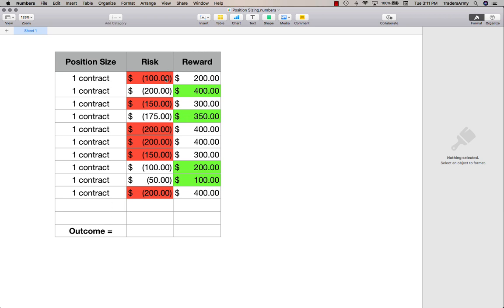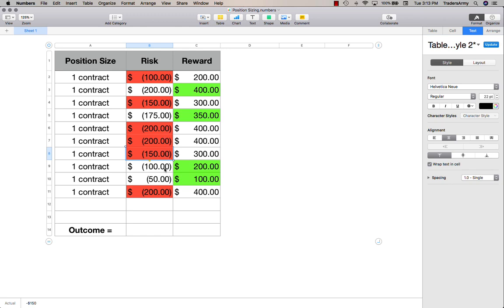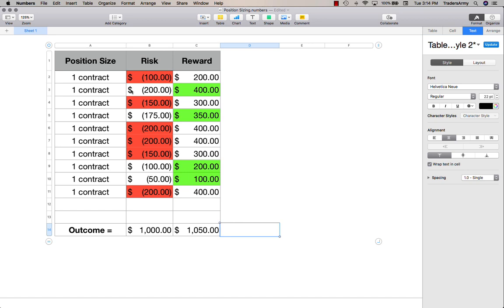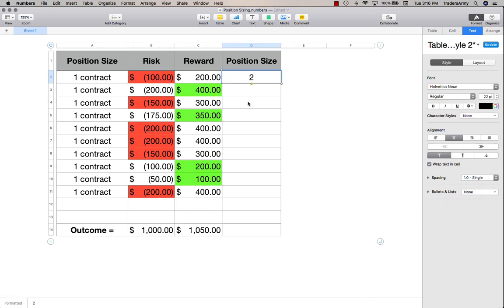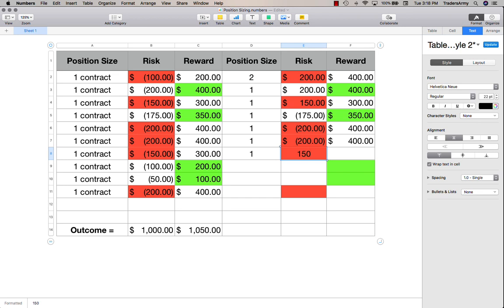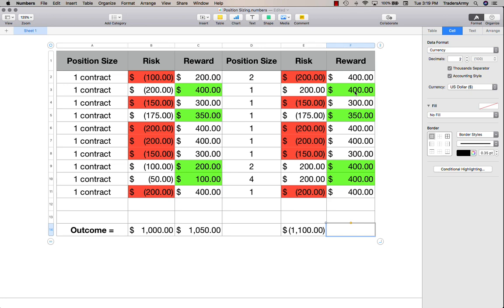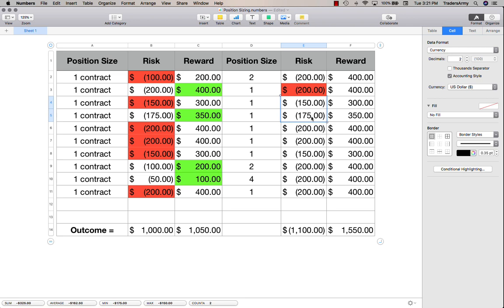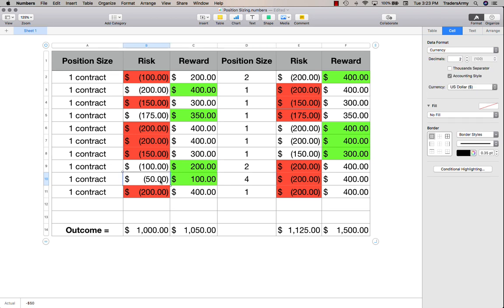Lesson 11: Position Sizing / Win : Loss Ratios and Risk : Reward Ratios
To watch our complete "Tactical Reinforcements OnDemand Trading Course" for FREE, just head to TradersArmy.com, and register for your FREE Membership. And yes, FREE means FREE...for real!